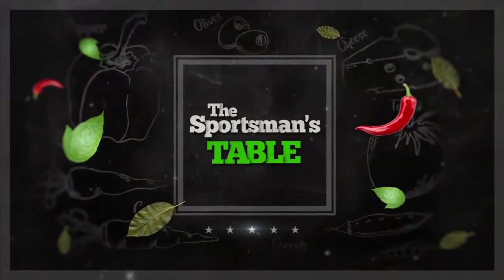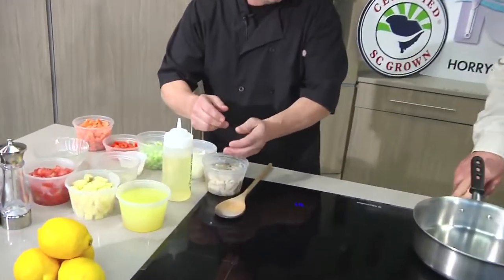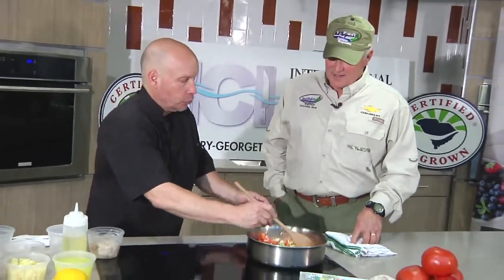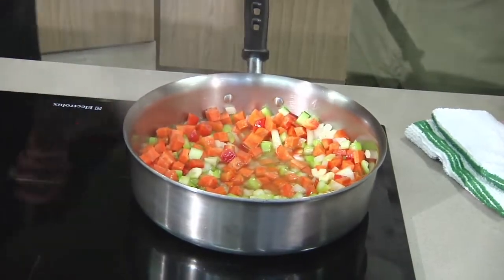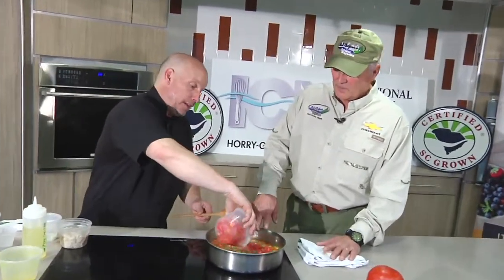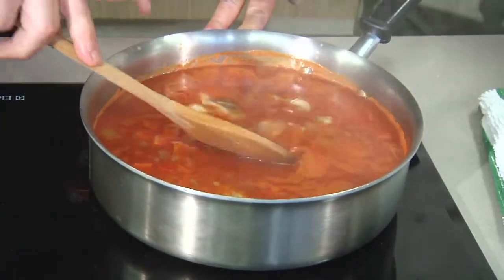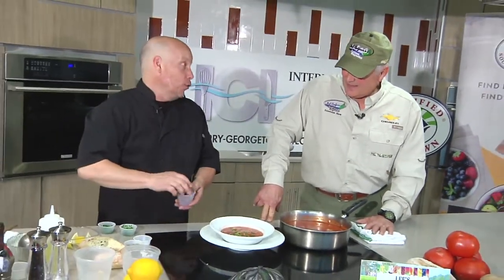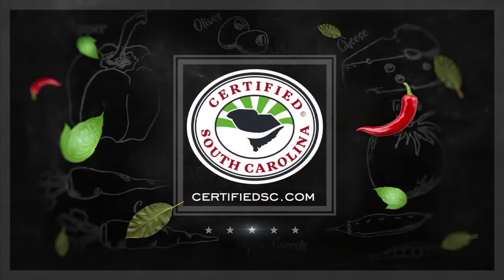Manhattan Oyster Chowder | The Sportsman's Table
Ed Dombrowski of Lee's Farmers Market in Murrells Inlet SC shows Bob how he makes his Manhattan style Oyster Chowder.